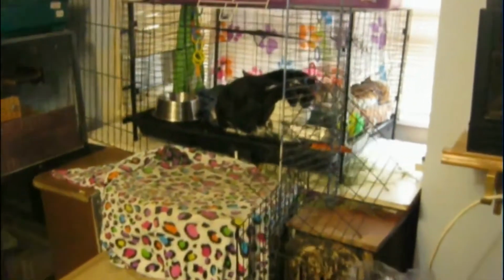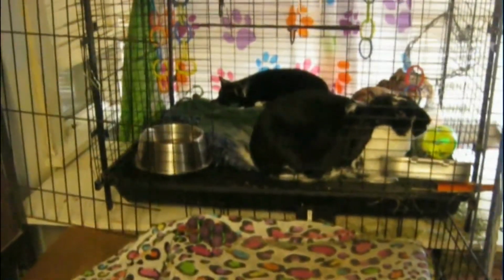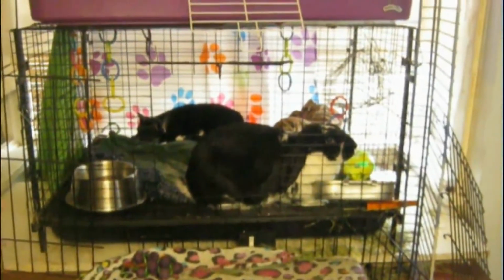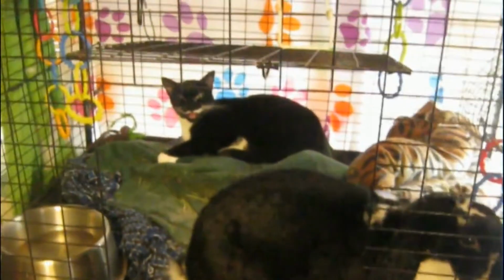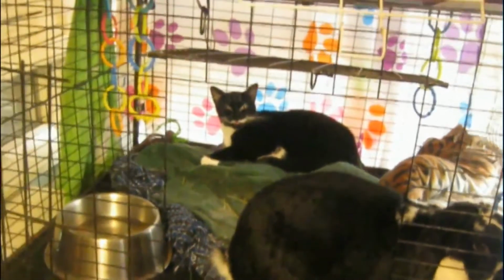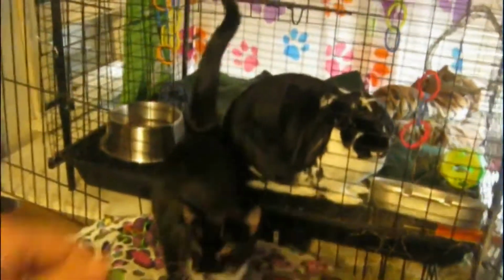How to Litter Train A Rabbit To Use A Litter Pan Guide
Easy way to get your rabbit to use a litter pan outside of his cage is to let him find a comfortable spot to go.. Once he does  find a spot and pee's then thats where you will place the litter pan, and of course have the litter pan out before hand anyway on the floor. (Just giving a general idea) Rabbits are smart , and like enough space to move around and be comfortable !

 If you want your rabbit happy ,, then a little cage is not enough! Please provide enough room for them by having atleast 9x 9 feet of space to wonder.If you are able to cage of a portion of a room with wood floors for your rabbit,, then there should not be a problem leaving him to wonder on his own during the day as long as there's nothing hazardous around and enough toys  to play with to keep your rabbit from getting bored.